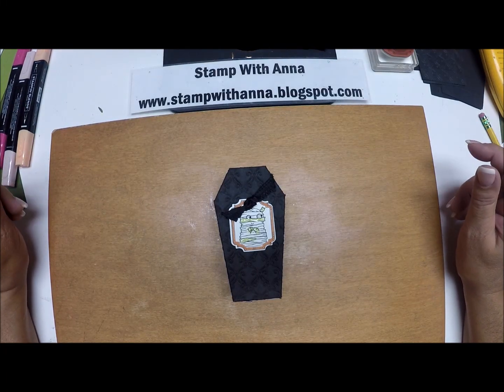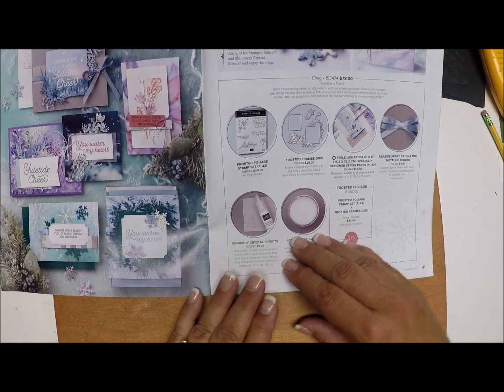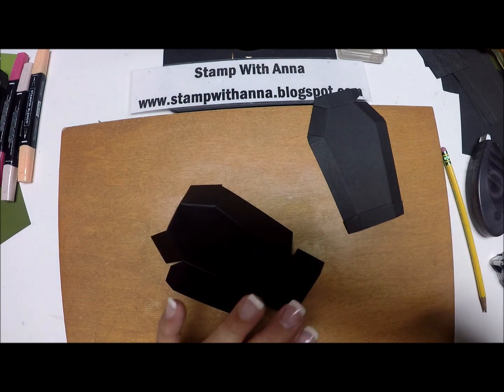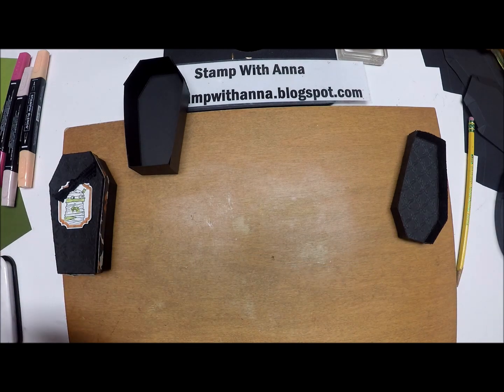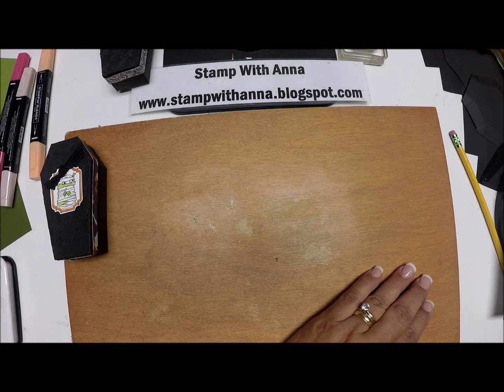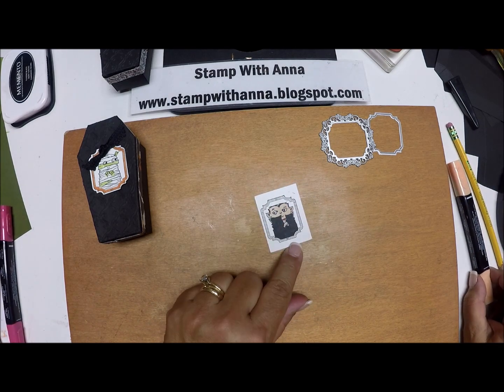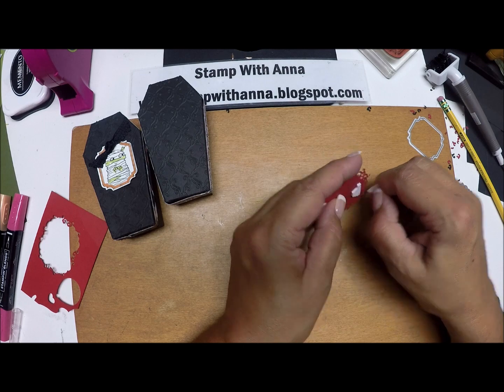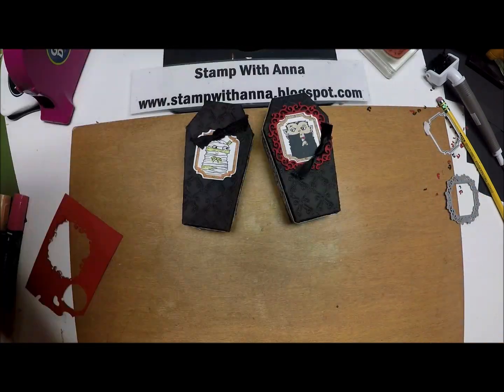Vampire Coffin Halloween Treat Box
How cute is this ittle vampire??  These boxes are perfect to hold a Halloween treat for all your little goblins.  Products used are listed below.